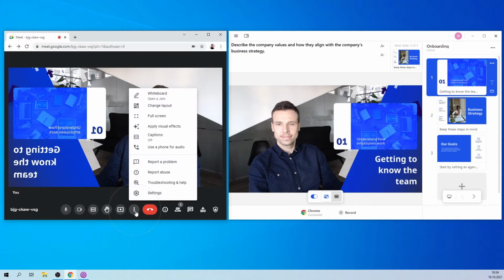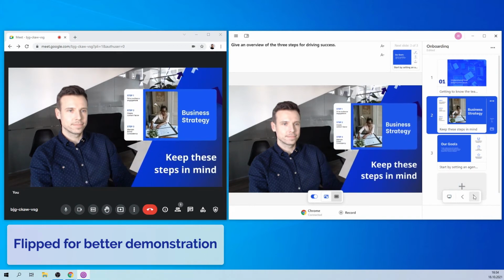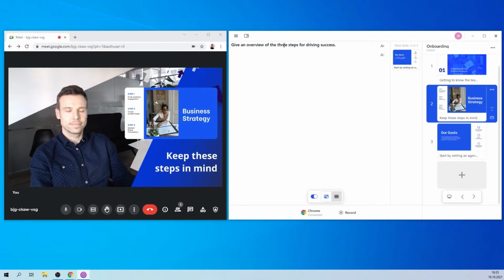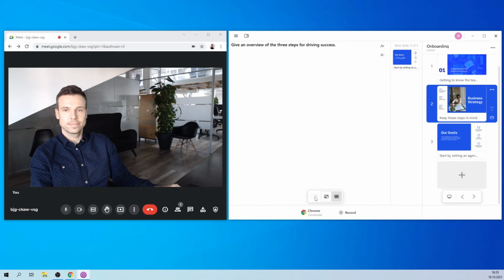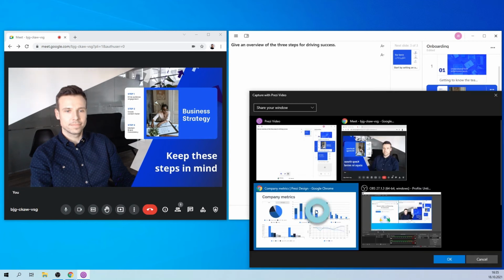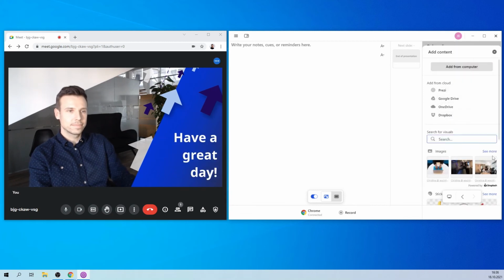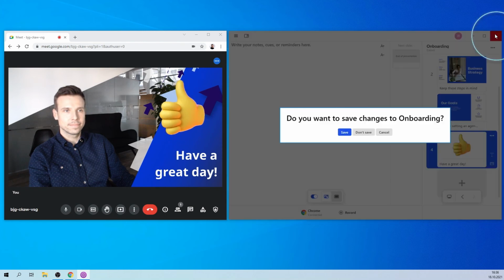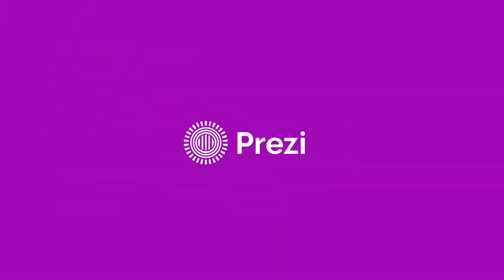How to use Prezi Video with Google Meet on Windows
In this Prezi Video tutorial, you'll learn how to use Prezi Video with Google Meet on your Windows computer. Make the most out of your video conferencing for remote work, hybrid meetings, and distance learning. Connect, create, and go!